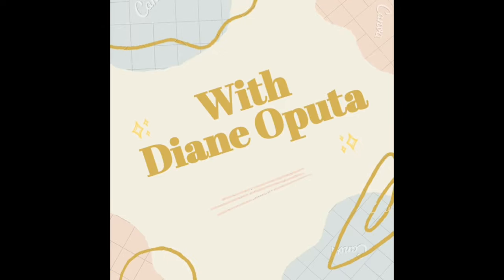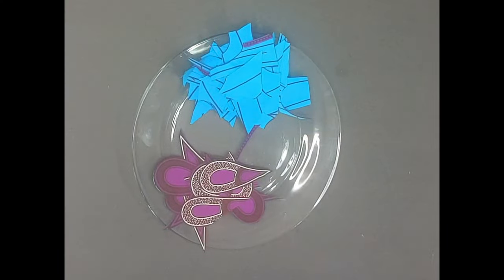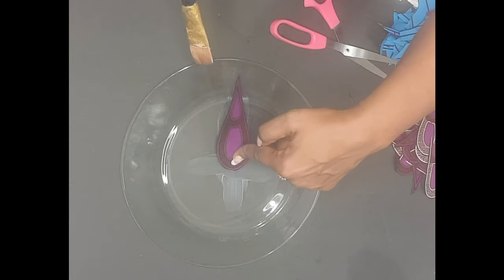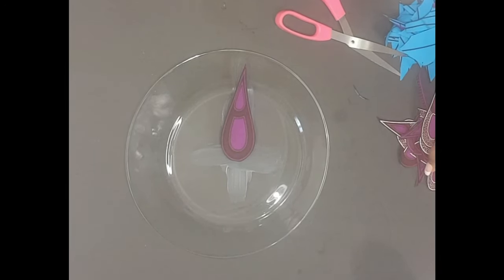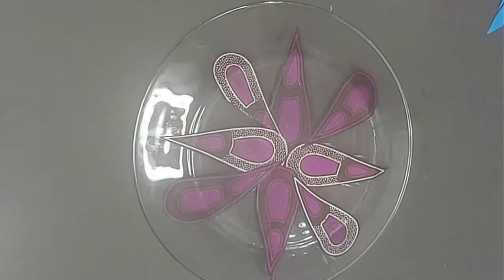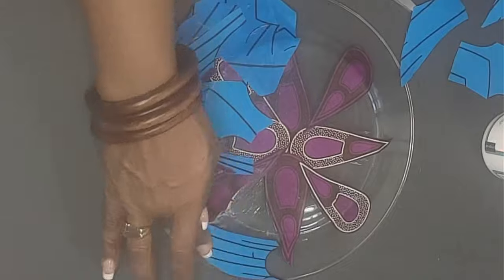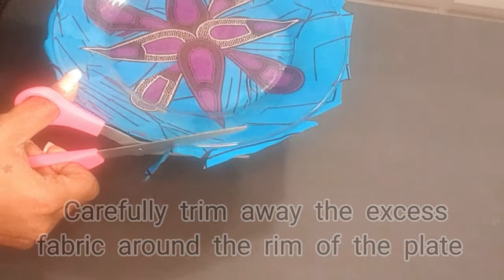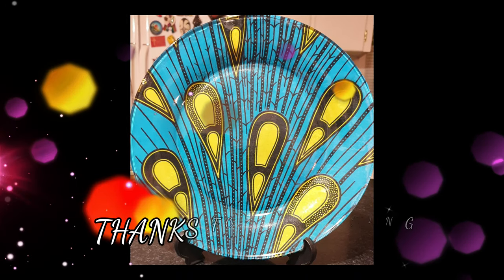DECOUPAGE ON GLASS MADE EASY / COLLECTABLE HOME DECOR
Theses days Ankara fabrics are not only being worn , but also  used for interior and other home ideas. Todays Decoupage Collectable Plates , will make a  beautiful statement piece in your curio cabinet.
 Give your family and friends a gift from the heart, something made with love .

Supplys
* dishwasher safe mod podge glue
* scrap fabric
* Glass Plate
* medium paint brush
* plate stand.